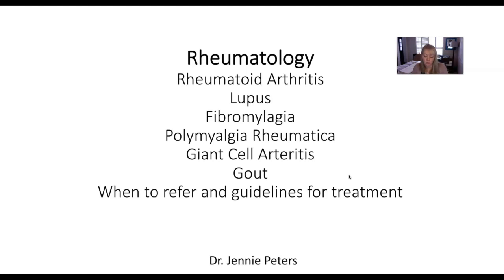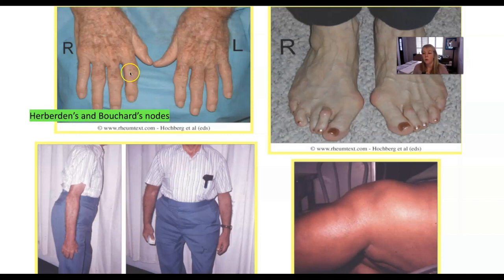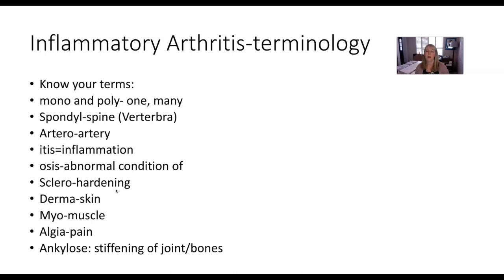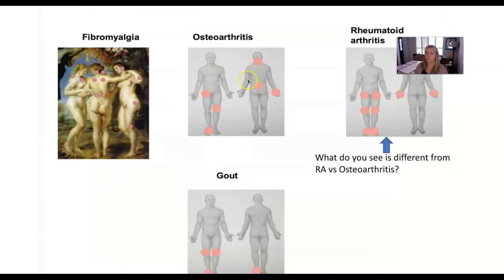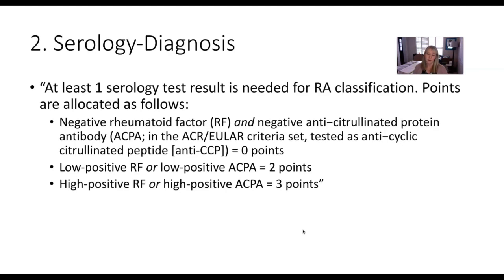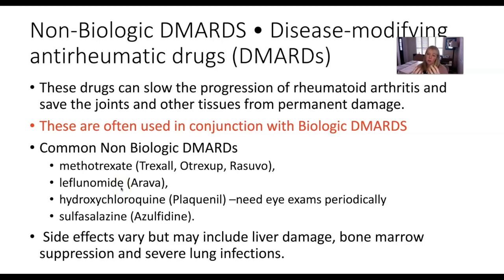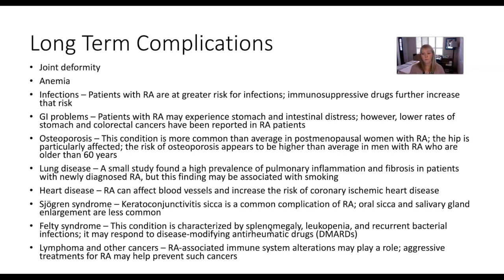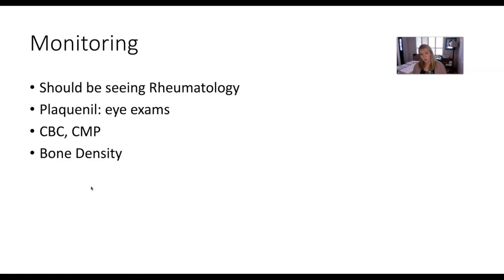Rheumatology Part 1-RA vs. Osteoarthritis